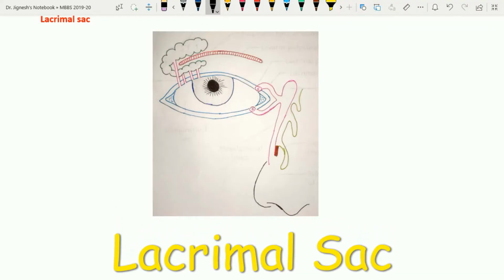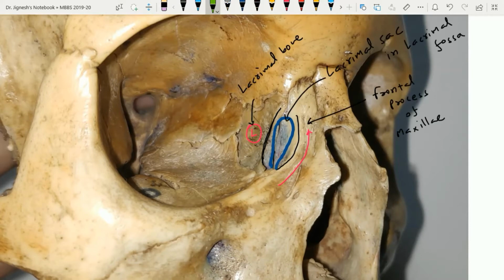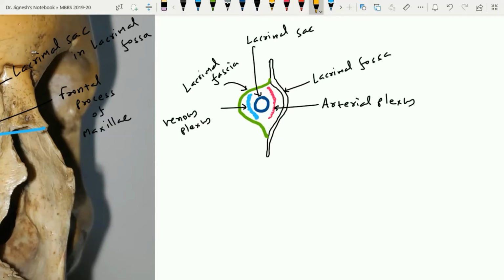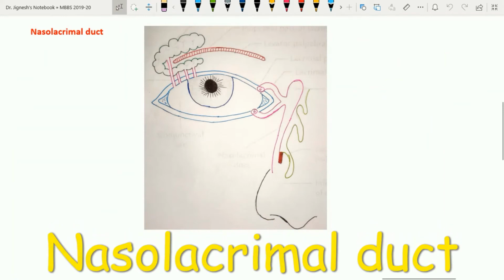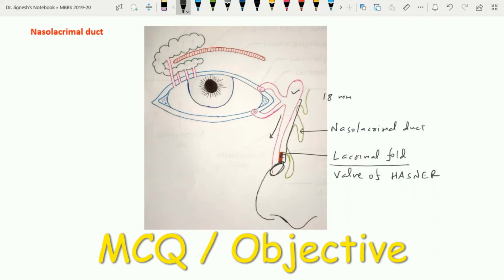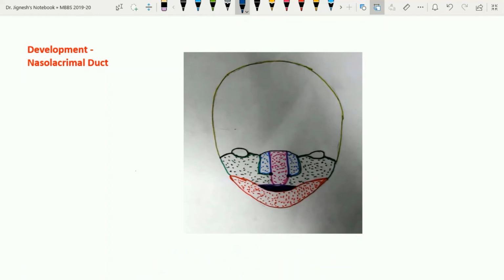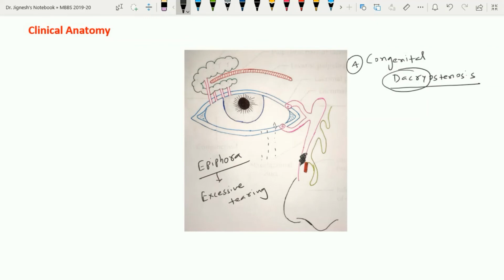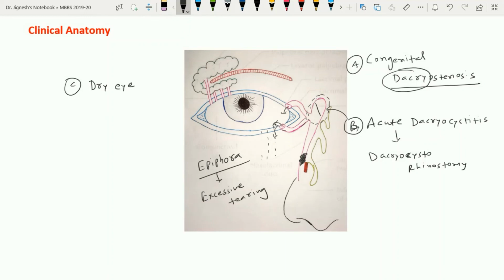Lacrimal Apparatus - 2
Lacrimal sac,
Nasolacrimal duct
Development
Clinical anatomy